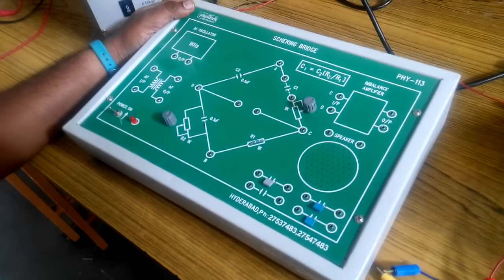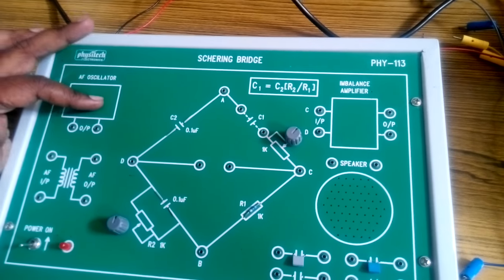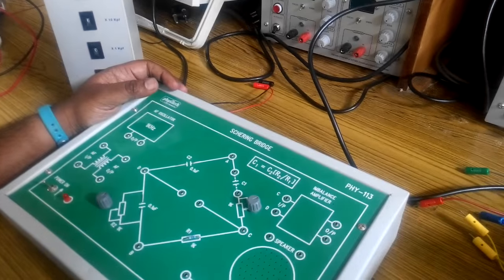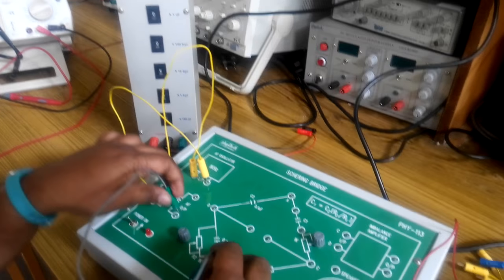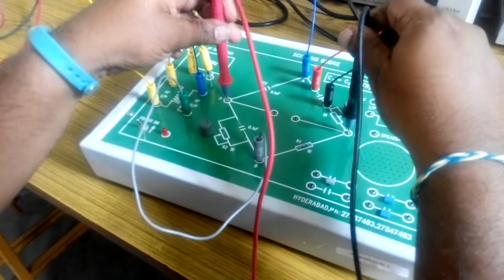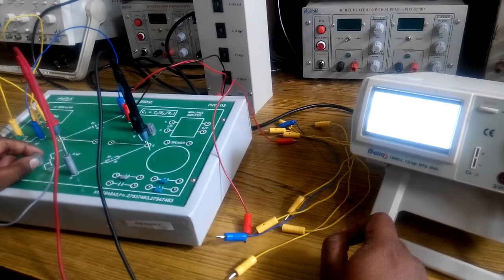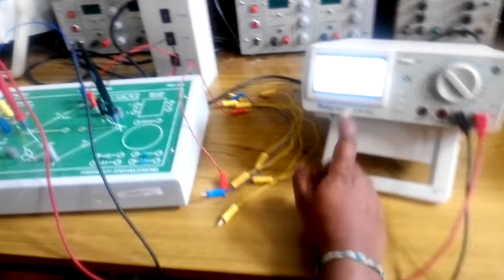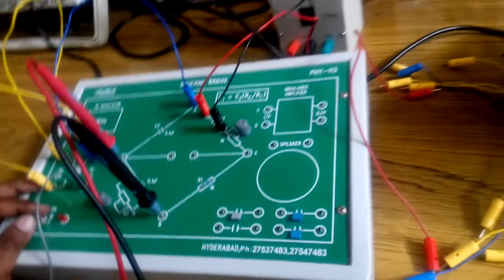Schering Bridge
Measurement of Capacitance using Schering Bridge